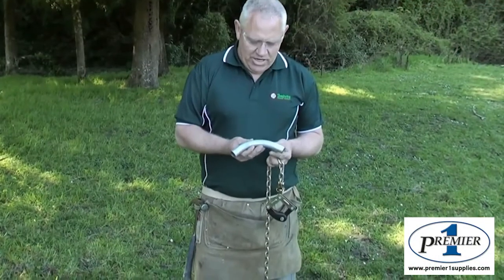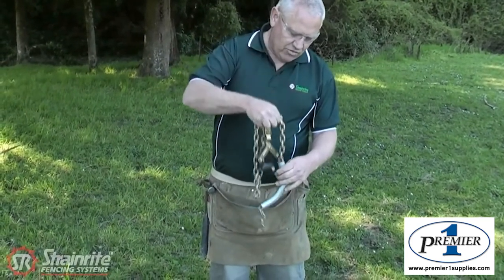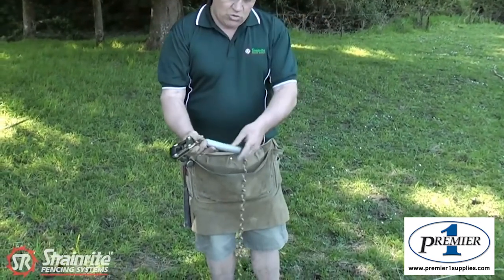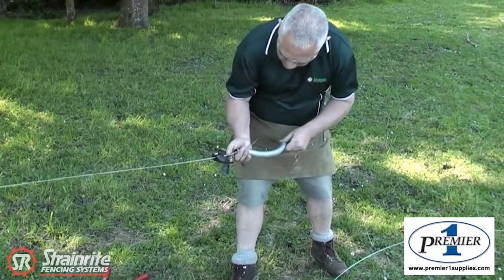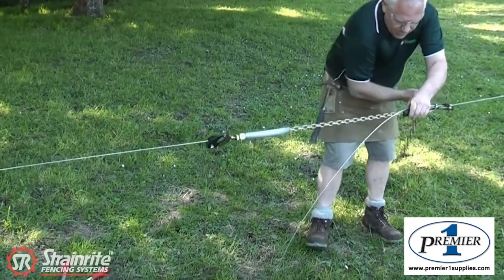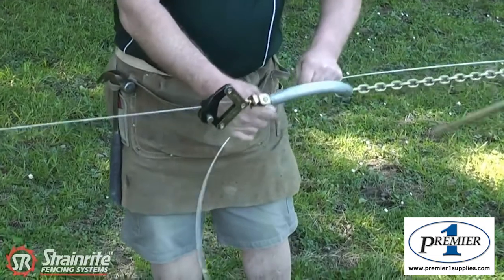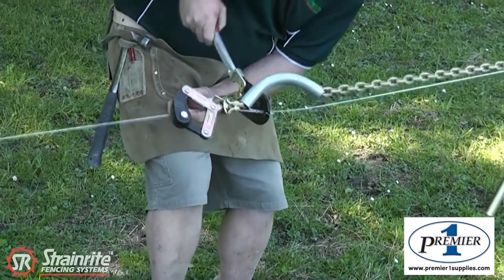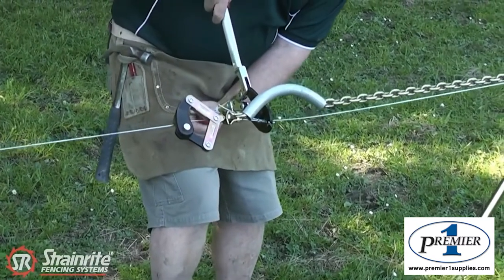Strainrite Ezemate Chain Diverter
This chain diverter from Strainrite Fencing Systems creates room to work and prevents tool damage and pinched fingers.
Redirects the position of tensioning chain of chain strainer so the installer can get a tool in to crimp sleeves or allow hands room for tying fencing knows. Easily fitted to any chain strainer.